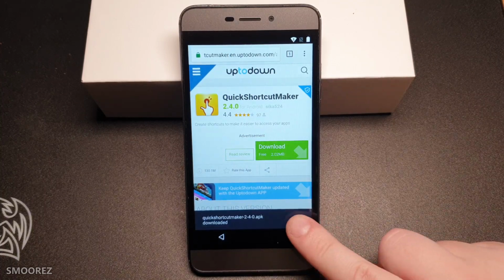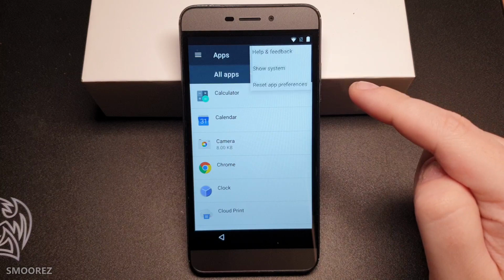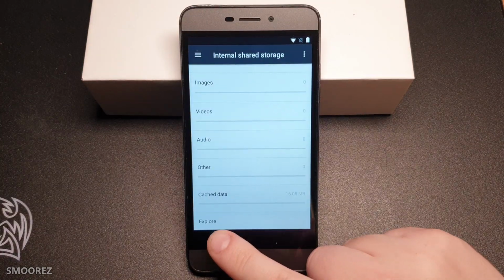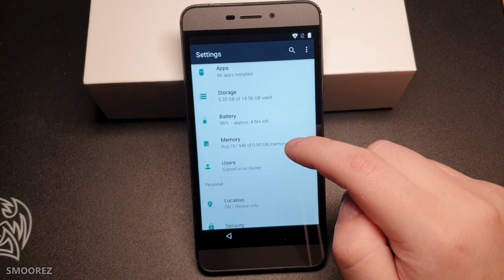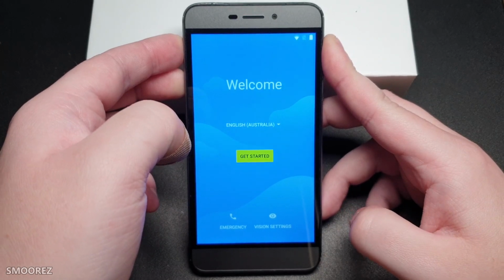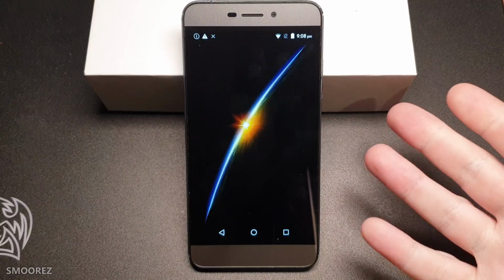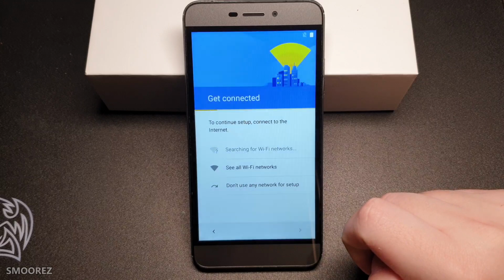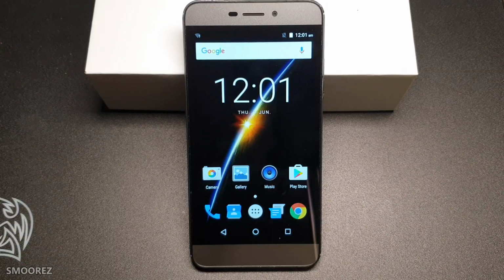FRP/Google Account Lock Bypass for MOST GENERIC ANDROID 7.0/7.1 DEVICES! - Works 100% - NO COMPUTER!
This may or MAY NOT WORK on ALL devices, but most should be able to use this method to bypass the FRP.

I have tested this on some Umidigi, Blu, Micromax, ZTE and Konka devices with no issues.
Give it a shot with other devices that run Android 7 and see how you go, would be interested to know if it does work for other phones that I haven't tried yet.

Let me know if this worked for you in the comments below!

SOCIAL:
Featured Music:
Lost Sky - Dreams (Background Audio)